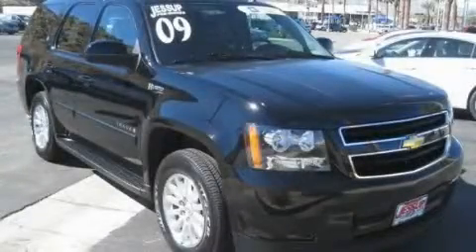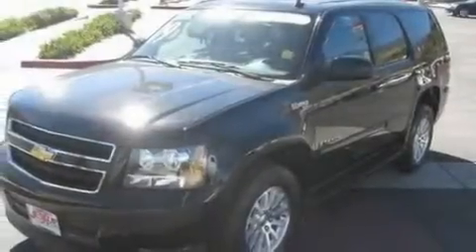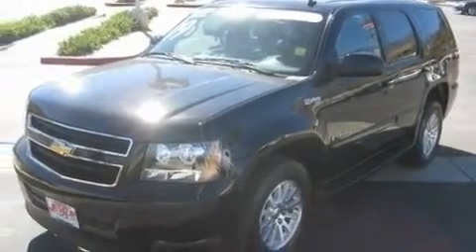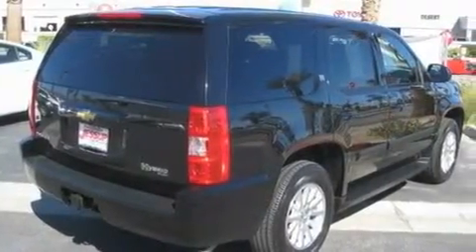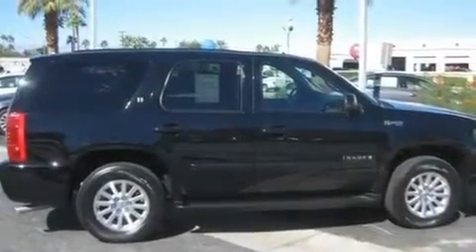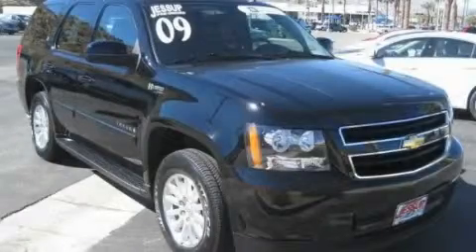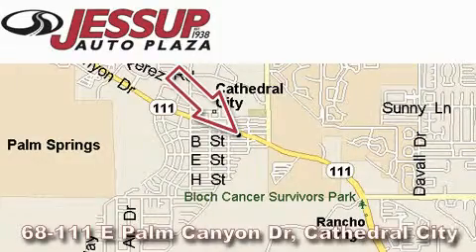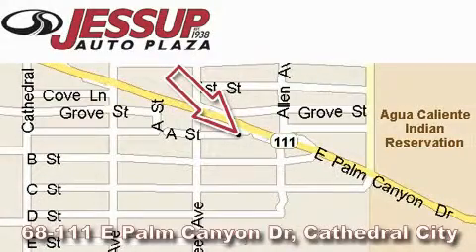Certified 2009 Chevrolet Tahoe Hybrid Hemet CA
We are proud to present this 2009 Chevrolet Tahoe Hybrid.

 Year: 2009
 Make: Chevrolet
 Model: Tahoe Hybrid
 Engine: Array
 Trans.: Automatic
 Exterior: Black
 Miles: 3,000
 Interior: Other

 68-111 E Palm Canyon Drive

 2009 Chevrolet Tahoe Hybrid Cathedral City CA